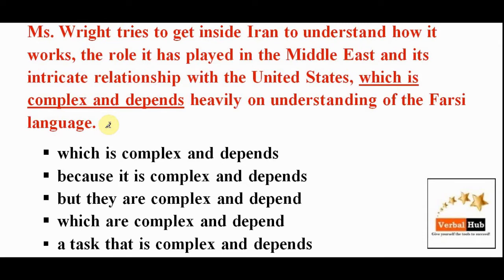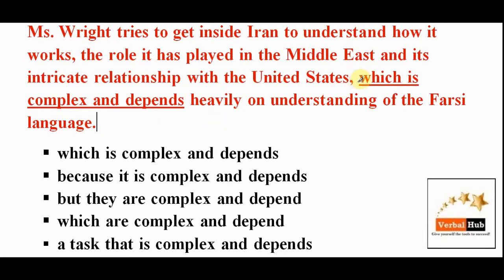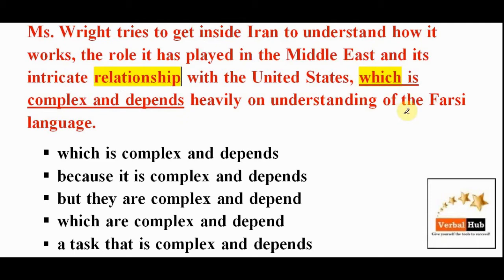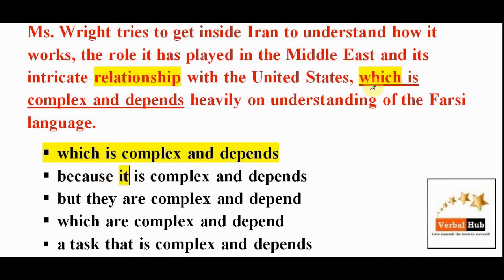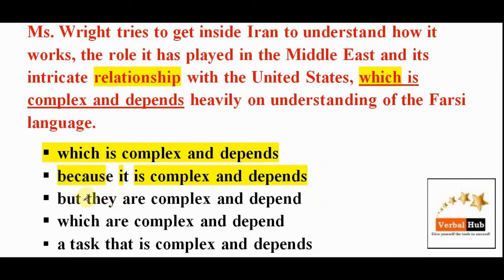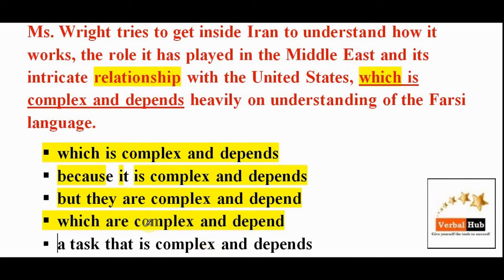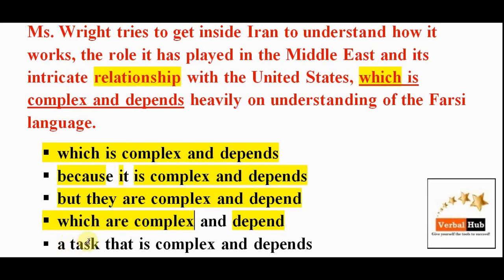GMAT sentence correction pronouns, Ms. Wright tries to get inside Iran to understand how it works,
Ms. Wright tries to get inside Iran to understand how it works, the role it has played in the Middle East and its intricate relationship with the United States, which is complex and depends heavily on understanding of the Farsi language.
 which is complex and depends
 because it is complex and depends
 but they are complex and depend
 which are complex and depend
 a task that is complex and depends

Hasan Raja
VerbalHub
Hasan Raja Sir
Hasan Raja Verbal Trainer
Hasan Raja Verbal Faculty